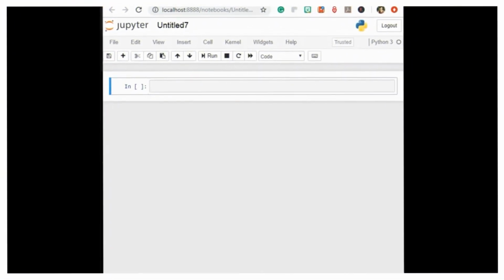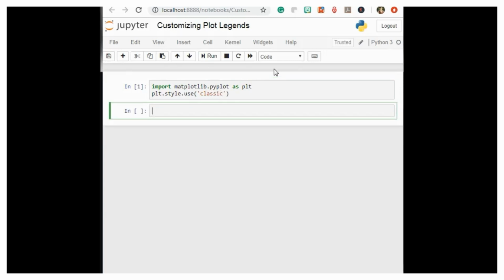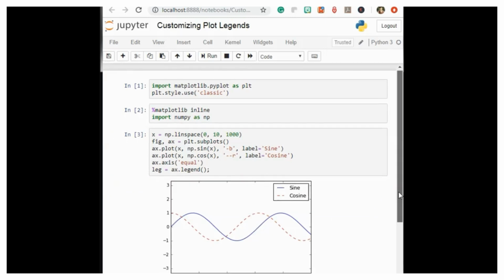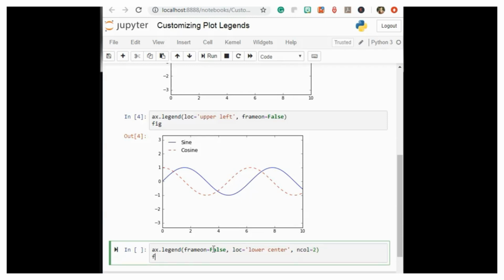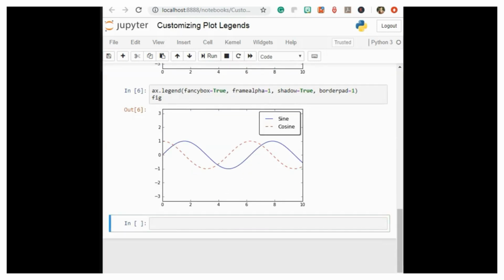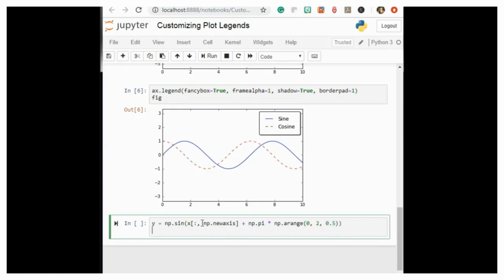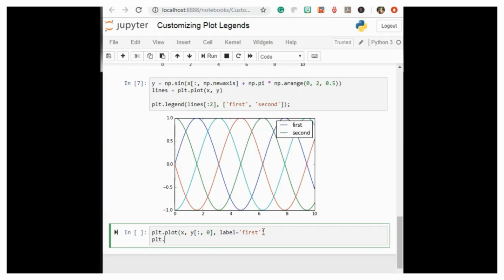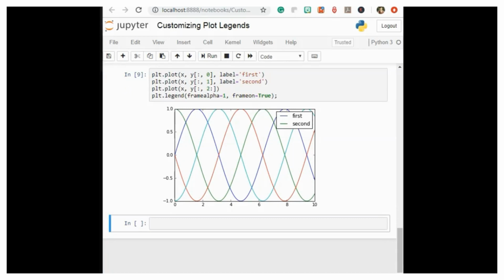Customizing Plot Legends || Python Tutorial || Matplotlib || Data Science || Machine Learning